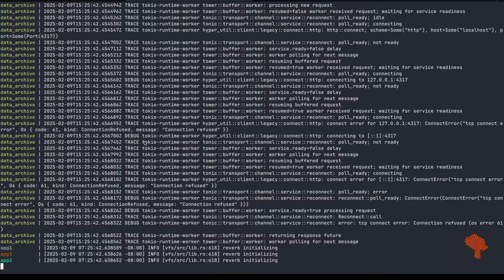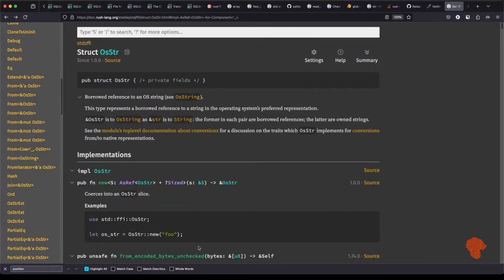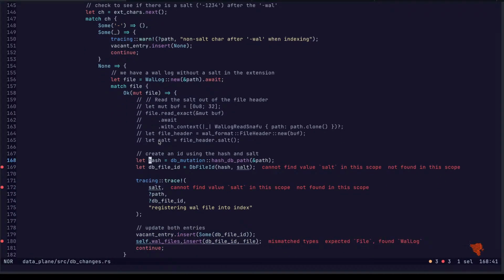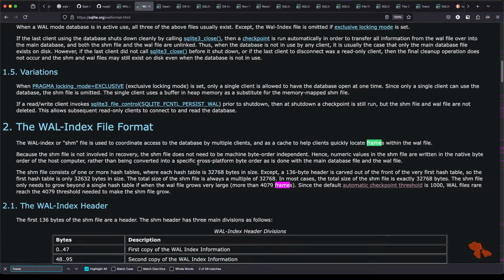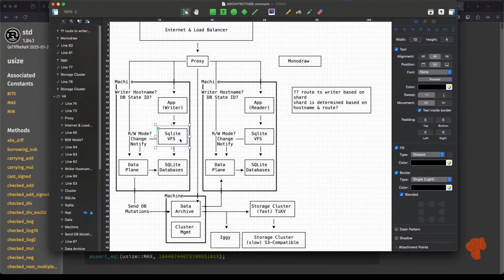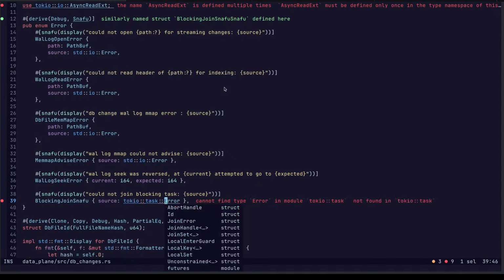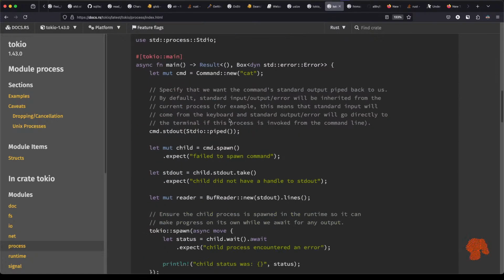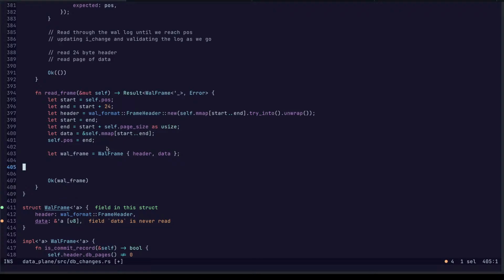[ #646 ] sqlite replication for fun